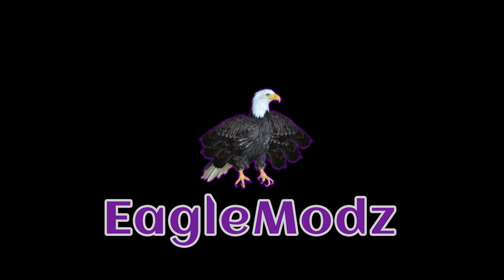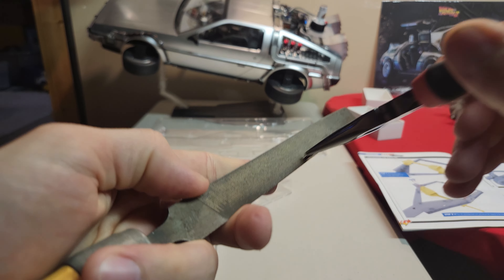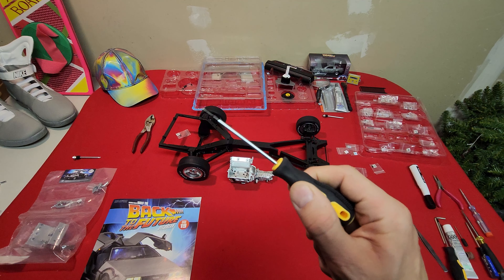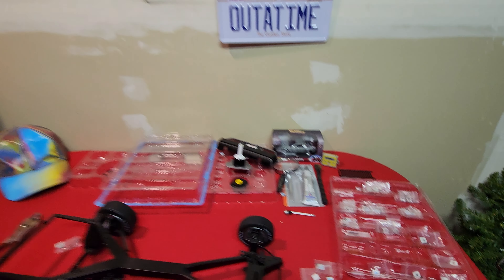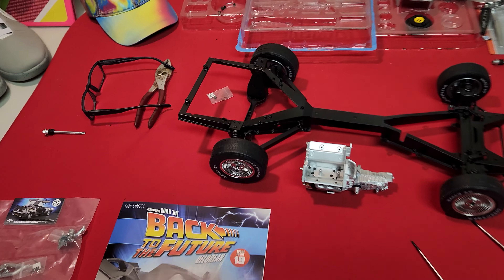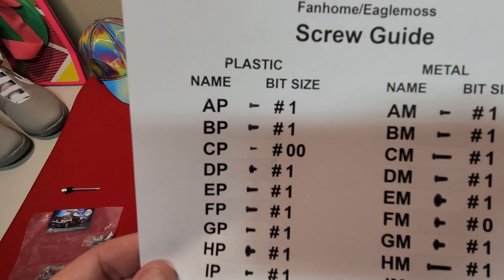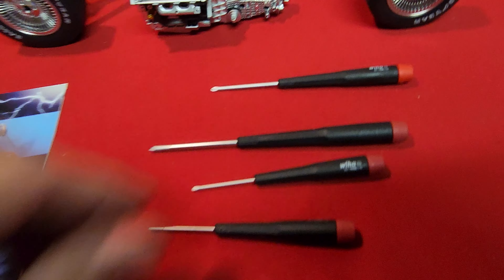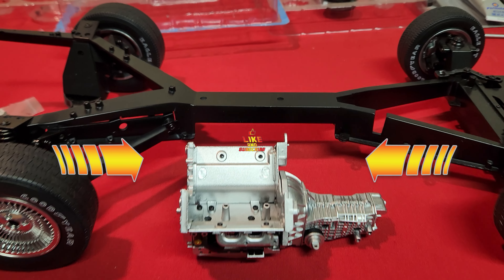What's The Best Screwdriver For Eaglemoss / Fanhome Model Building ?